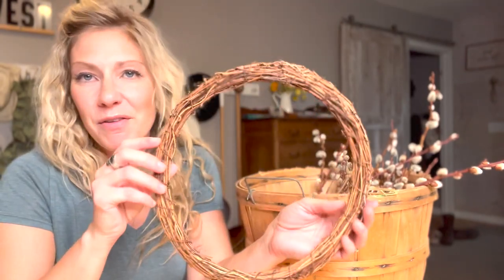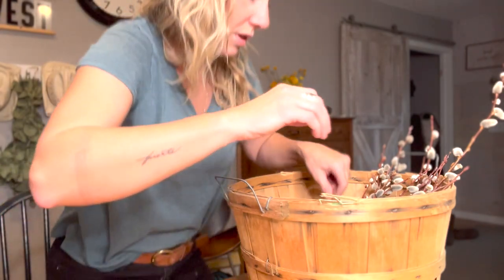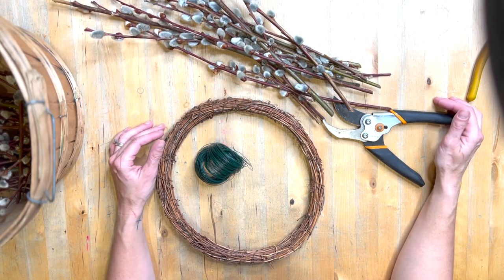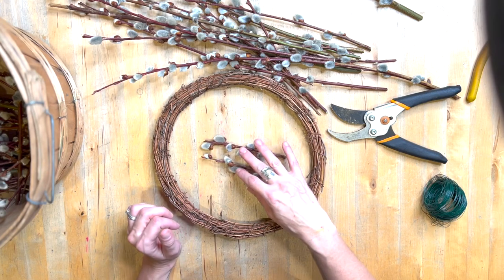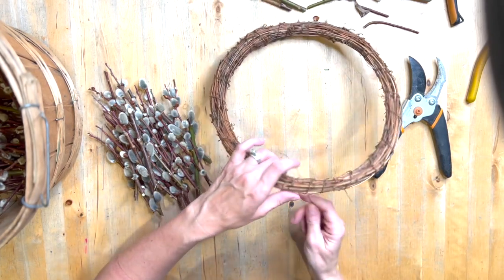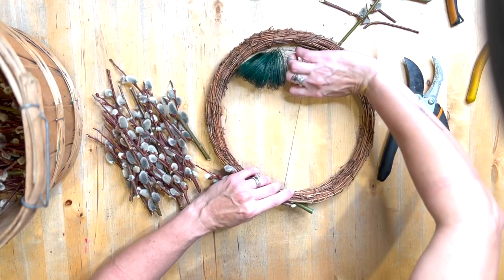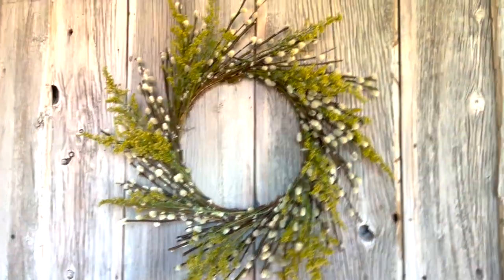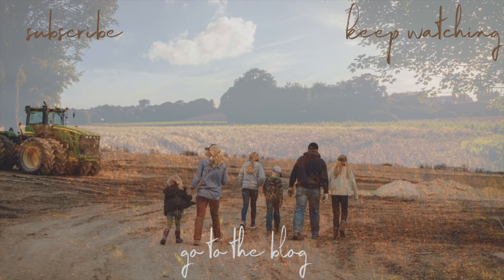Making a Simple Spring Wreath with Pussy Willows + Dried Florals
I love bringing in a few bits of spring to brighten things up. Our pussy willow tree was needing to be trimmed and I had saved these yellow dried florals to make something springy. You can make a spring wreath out of really anything from fresh woodies to dried florals!